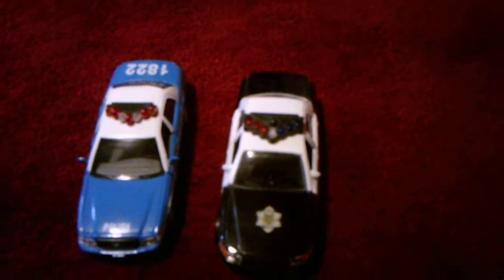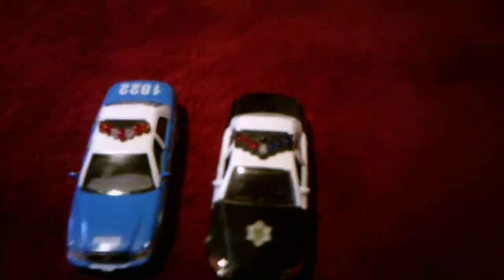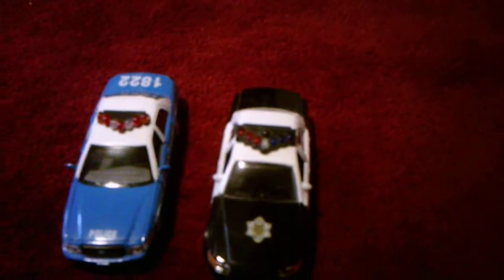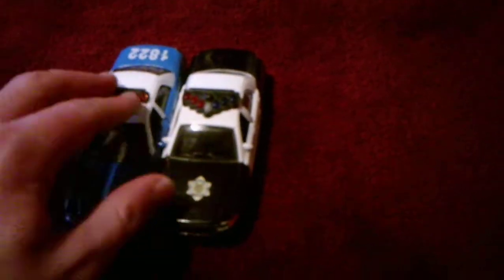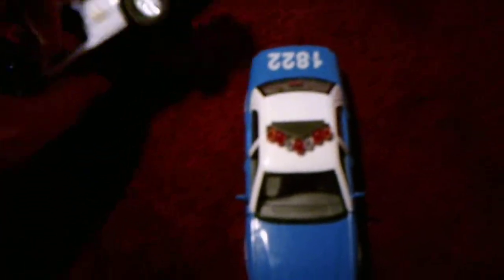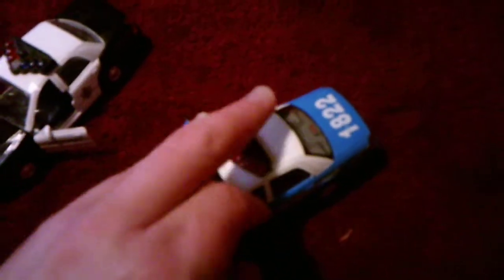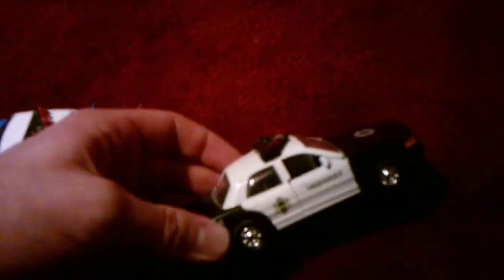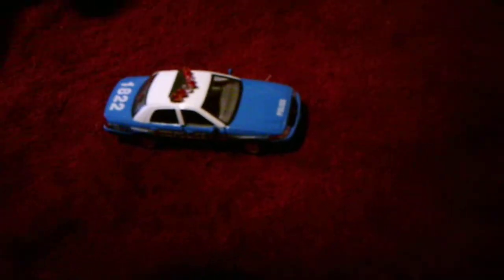Highway Police Car Comparison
Some of the cars and trucks in my collection have words on it that are so tiny that its hard to read it

Also Happy Good Friday